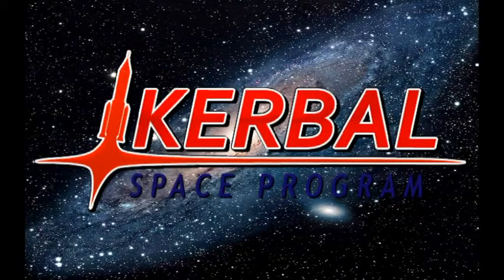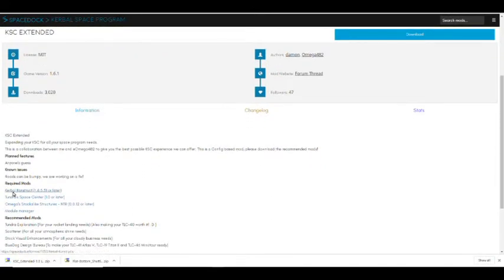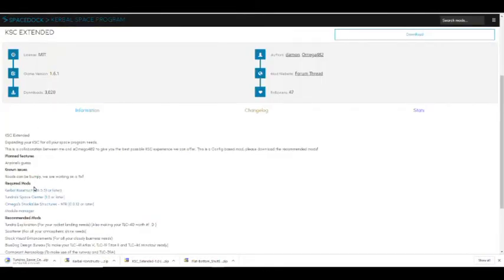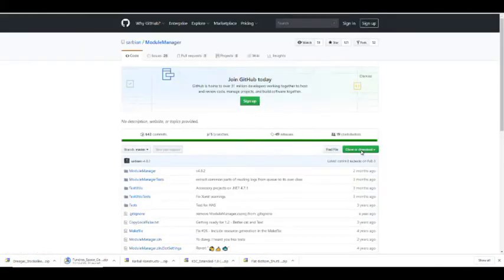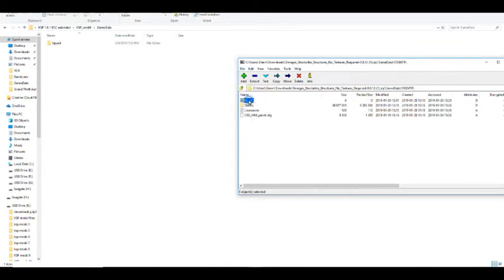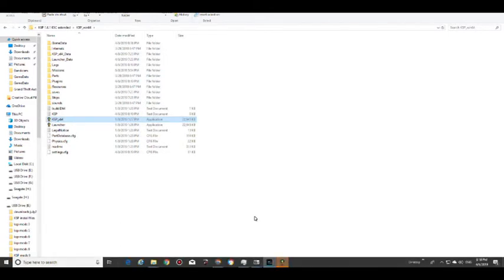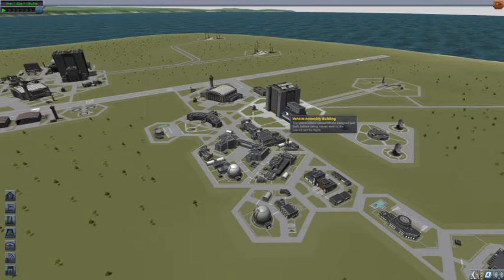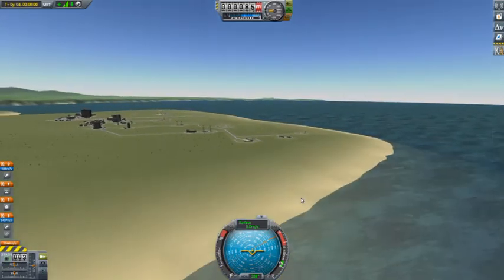How to Install KSC Extended in KSP 1.6.1.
I have been asked to make a how to download and install KSC extended

Arcadia Wonders
Killers